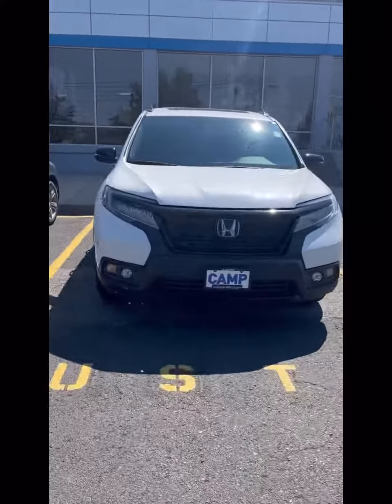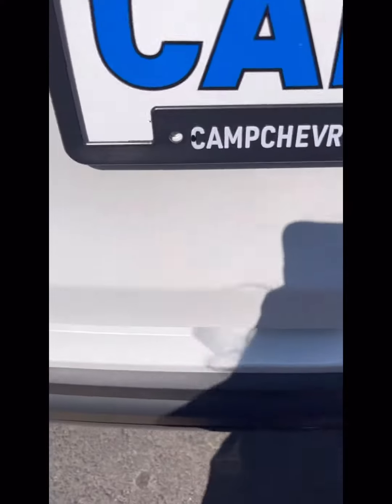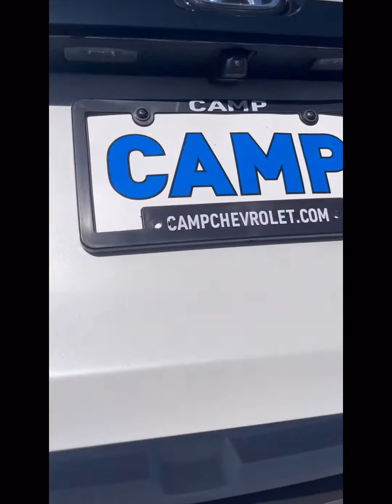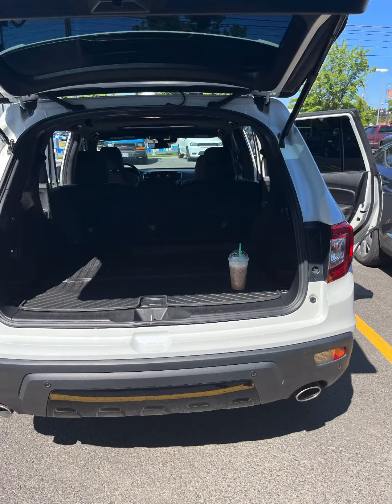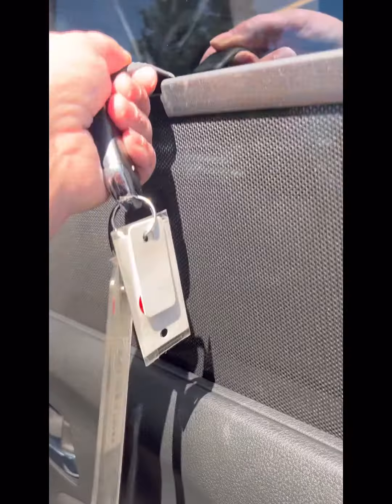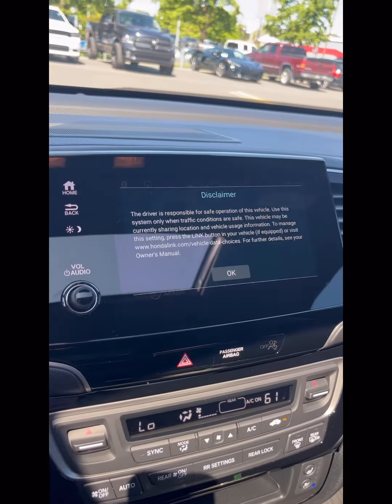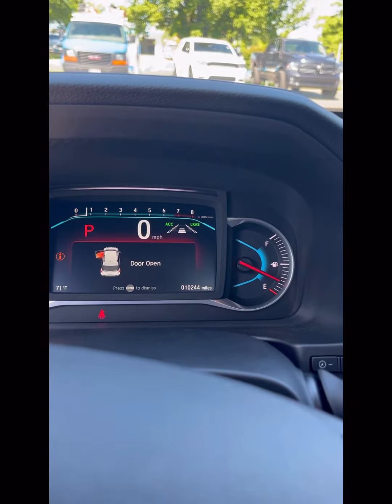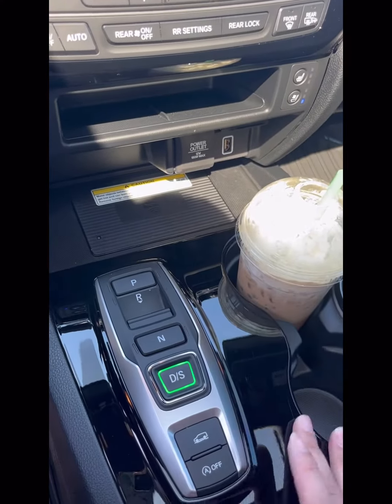2021 Honda Passports Elite AWD available at Camp Chevrolet Cadillac. We’re humanizing car buying!